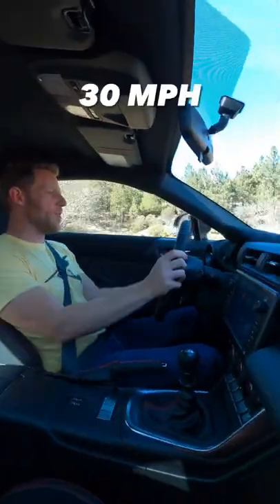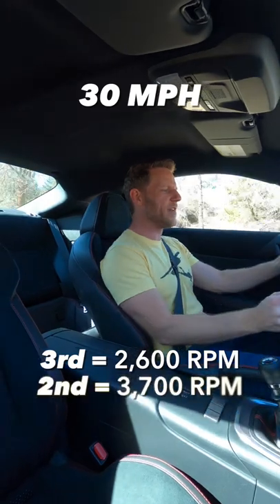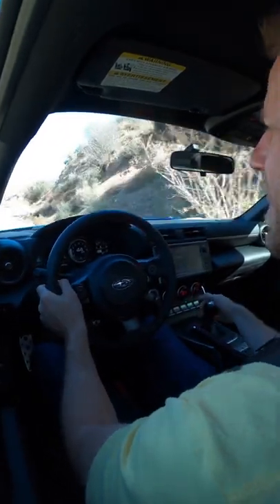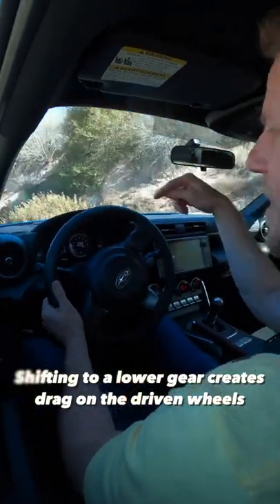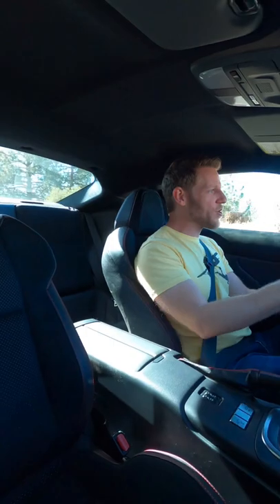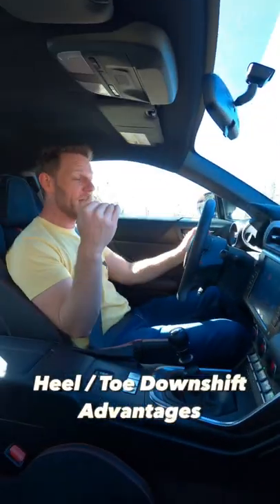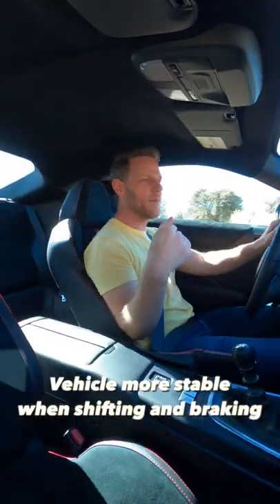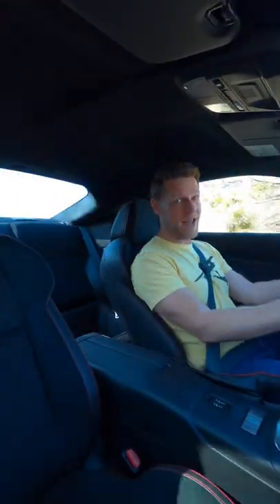What’s a heel/toe downshift? And why should you care?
What is a heel/toe downshift and why should you care? If you drive a manual transmission, you need to know this!